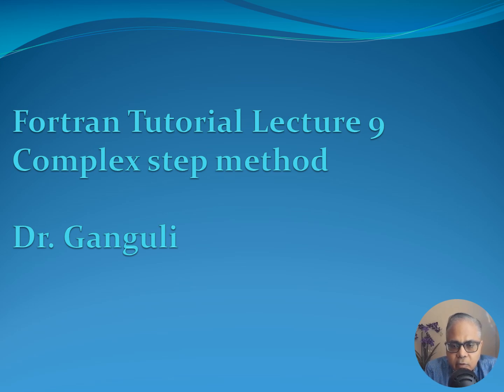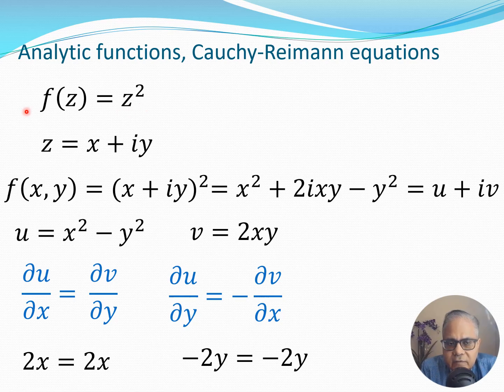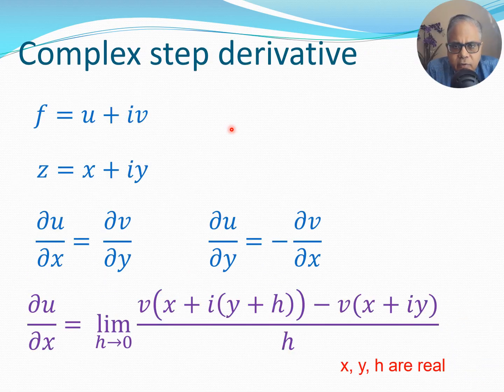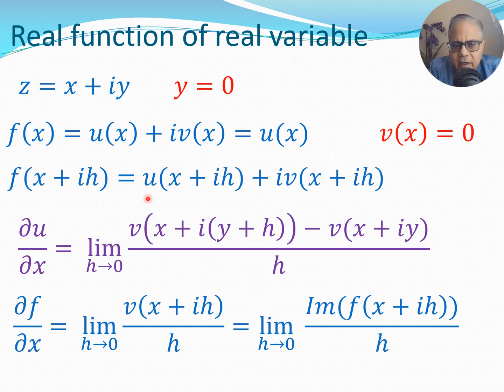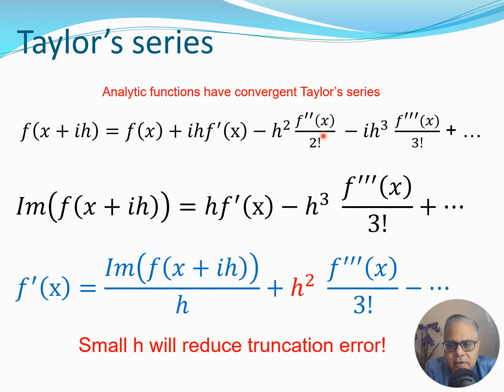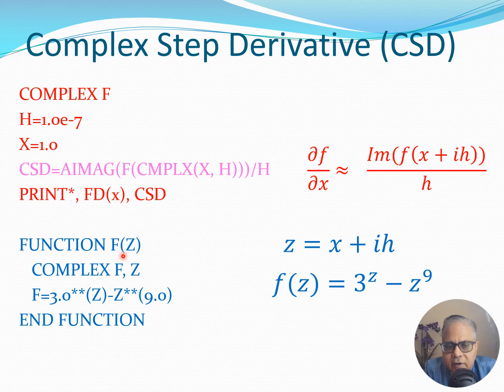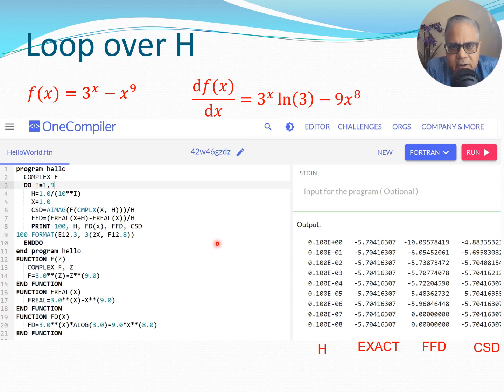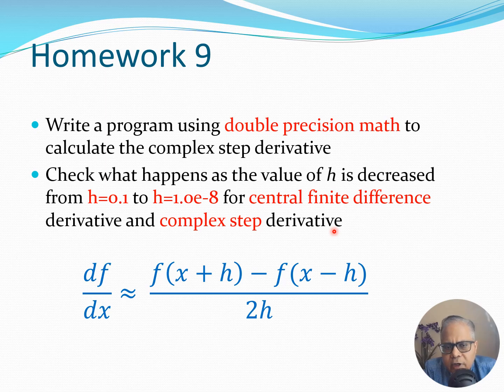Fortran Programming Language, Complex Step Derivative, Lecture 9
Numerical differentiation using the complex step derivative is explained using a Fortran computer program. Cauchy Reimann equations and the Taylor's series are used to derive the compex step derivative method.